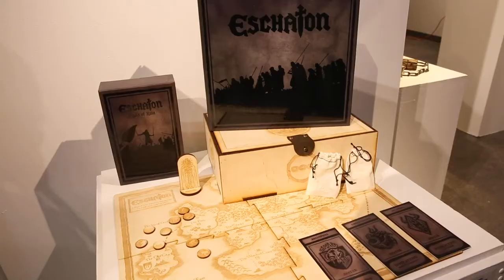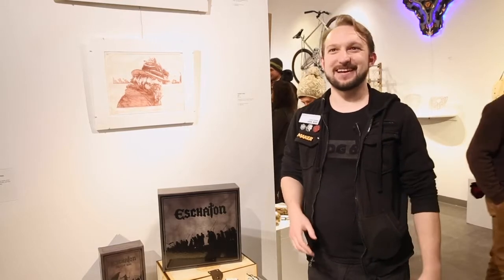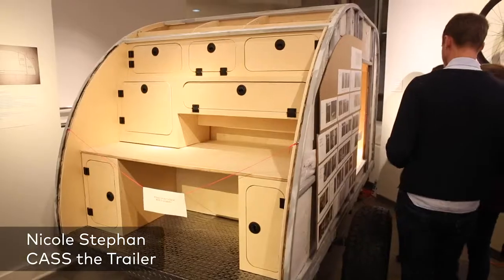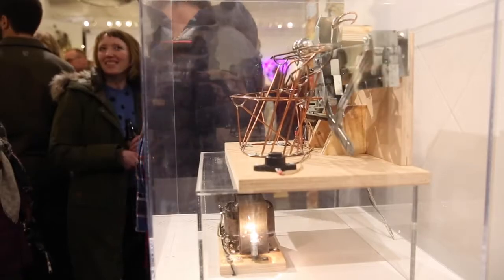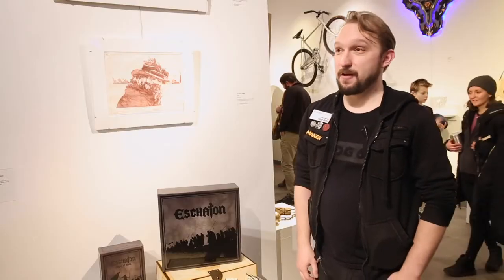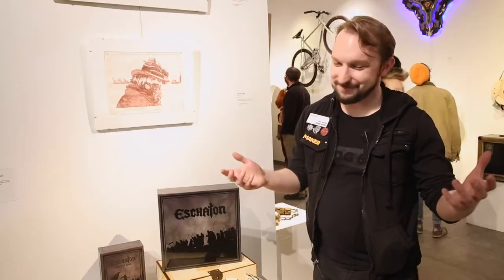Maker Made 2019 | BLDG 61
Opening night of Maker Made 2019!

► BLDG 61 -  BOULDER LIBRARY MAKERSPACE
A free community workshop dedicated to hands-on learning and cultivating purposeful maker experiences in the community.

► BOULDER LIBRARY FOUNDATION
BLDG 61 is generously funded in part by the Boulder Library Foundation. BLF funds 90% of Boulder Public Library programs so it can bring more creative, innovative activities and events to the community. Become a friend of the Foundation